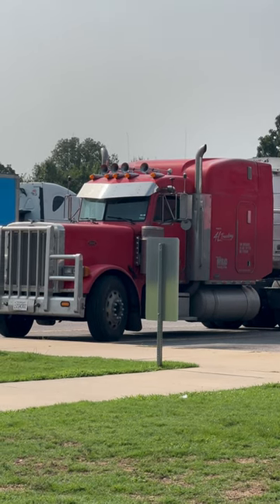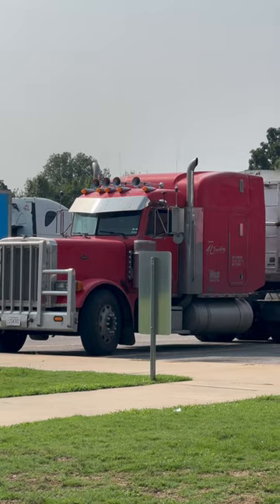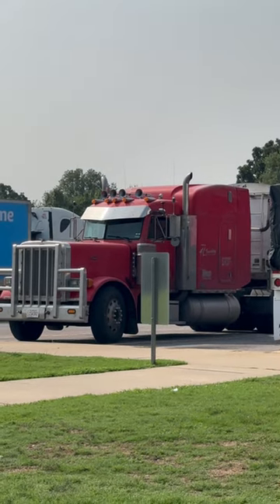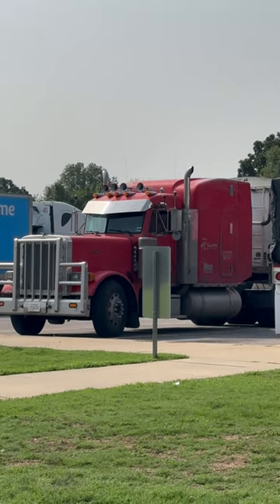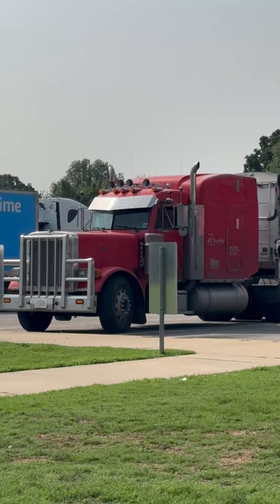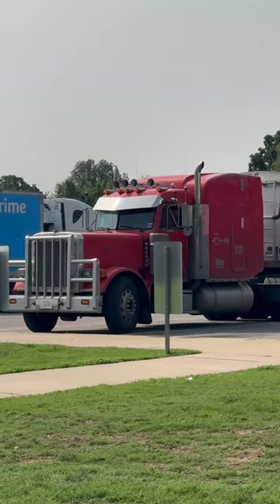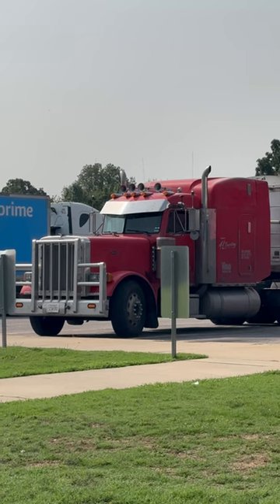Cattle guard AKA Civic Stopper